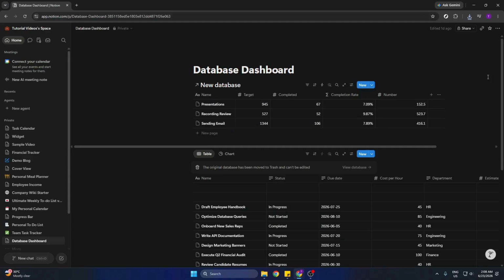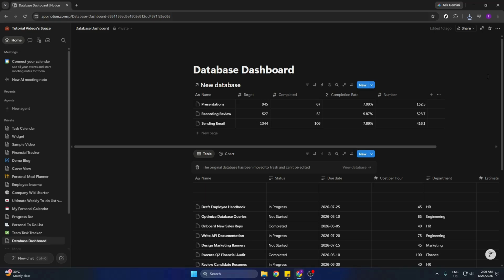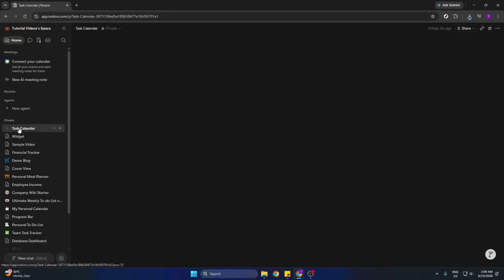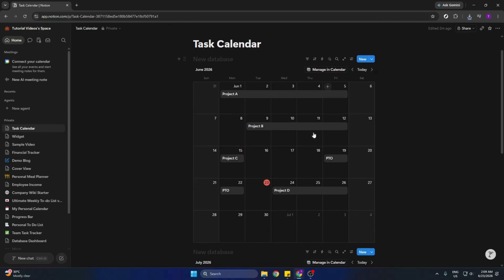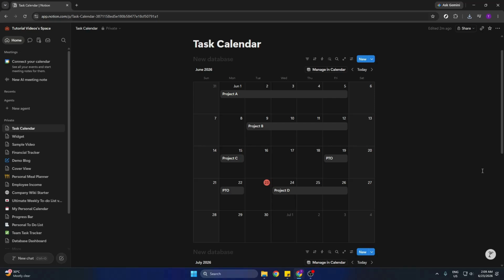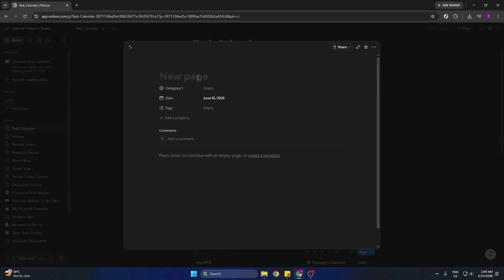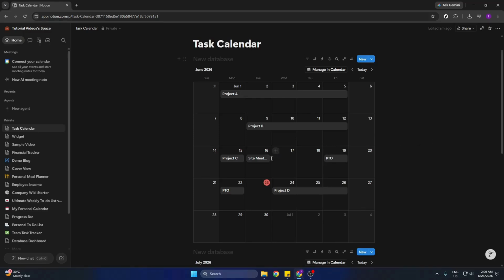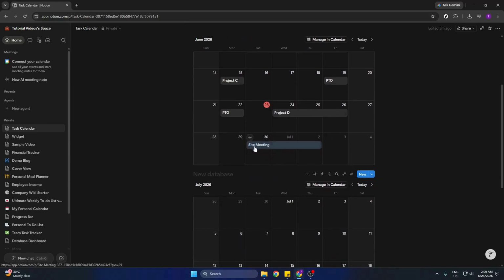How to Use Notion Calendar for Time Blocking and Task Management - Full Guide (2026)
In this video, you'll learn how to use Notion Calendar for time blocking and task management, even if you're a total beginner or just need a quick refresher. By the end of this guide, you'll know exactly how to organize your tasks effectively so you can maximize your productivity.

Here is the step-by-step breakdown:
00:00 Navigate to Notion Page
00:15 Open Task Calendar
00:30 Familiarize with Calendar Layout
00:45 Visualize Tasks on Calendar
01:00 Create a New Task
01:15 Drag and Drop Tasks
01:30 Reschedule Tasks Easily
01:45 Summary of Benefits

Using Notion Calendar can significantly enhance your productivity by allowing you to visualize and manage your tasks efficiently. This tool provides a flexible and intuitive interface for effective time management.